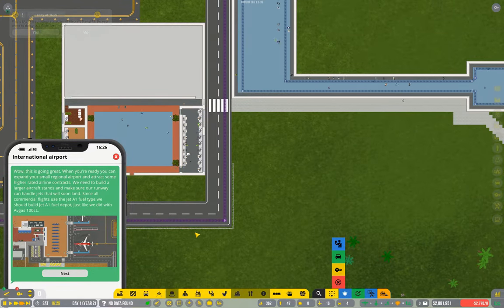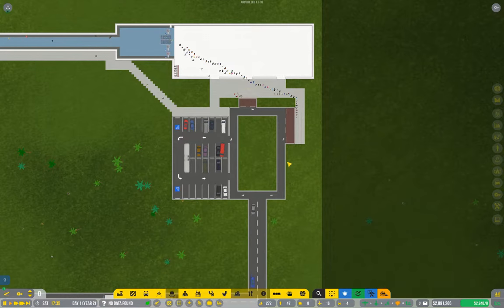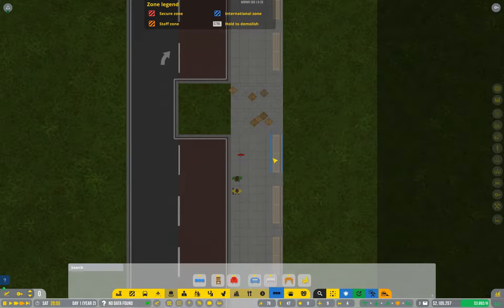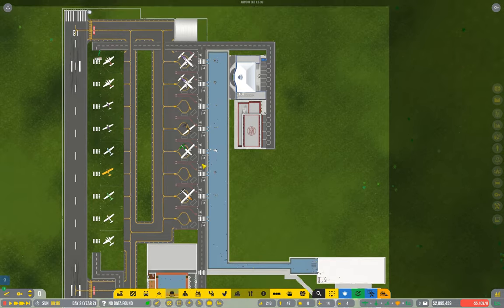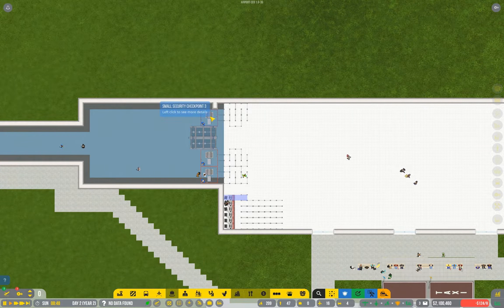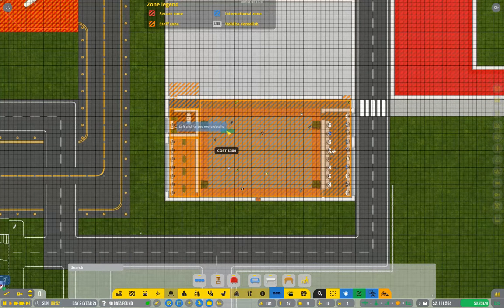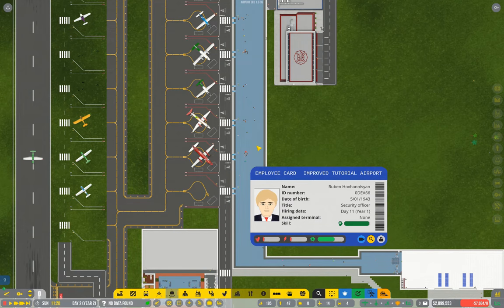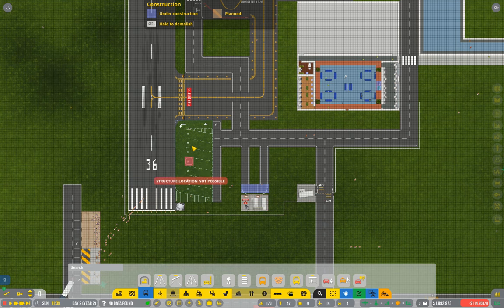Airport CEO Improved Tutorial: Fixing issues caused by following the tutorial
If you follow the tutorial too closely and don't experiment, you'll never place any seats, queues, or other small but important features in your airport. Some of these are cosmetic, others can have a really big impact on how well your airport runs.